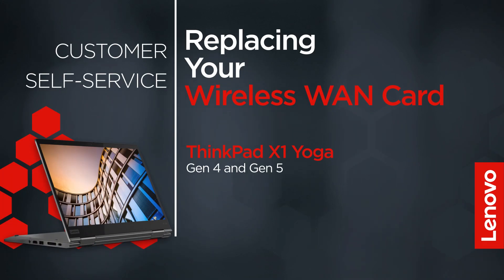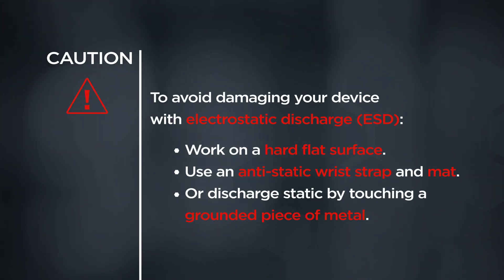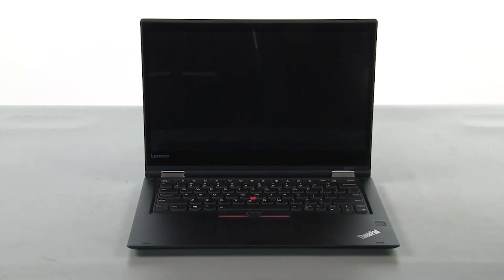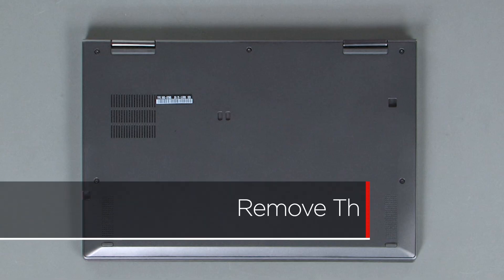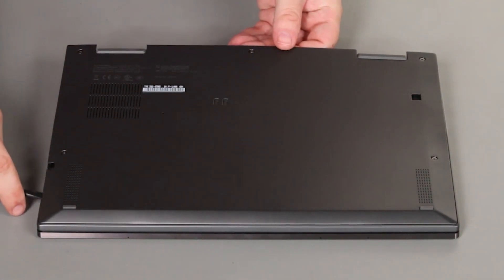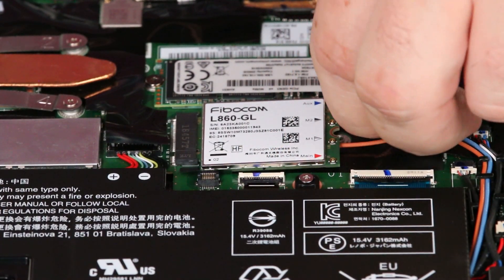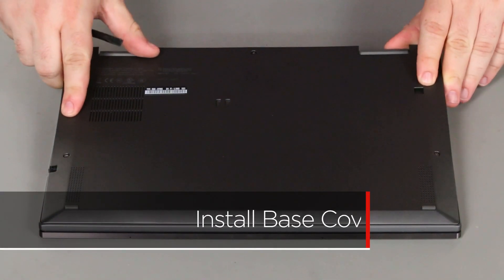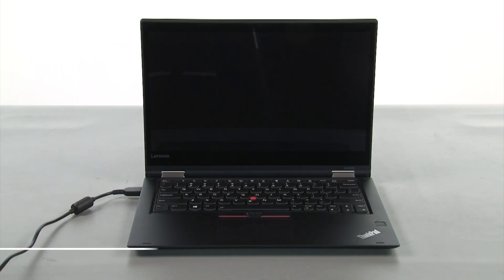Replacing Your Wireless WAN Card | ThinkPad X1 Yoga Gen 4 and 5 | Customer Self Service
This video will show you how to replace the Wireless WAN Card inside your ThinkPad. The process in this video will work for the ThinkPad X1 Yoga Gen 4 and Gen 5.

You will need a screwdriver kit, a non-metallic pry tool, static-safe tweezers, and 30minutes of your time.

Applicable Machine Types:
ThinkPad X1 Yoga Gen 4 - 20QF, 20QG, 20SA, 20SB
ThinkPad X1 Yoga Gen 5 - 20UB, 20UC